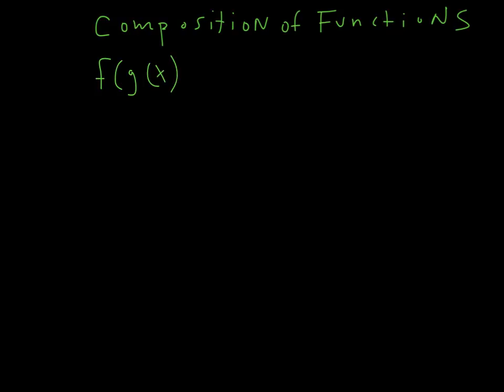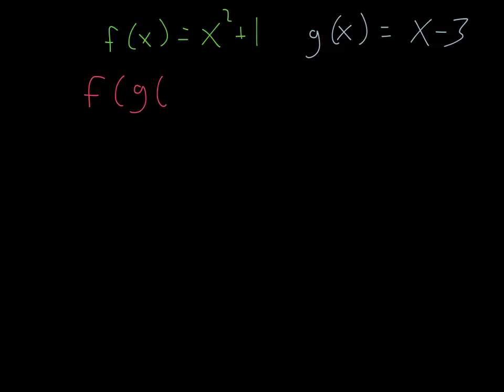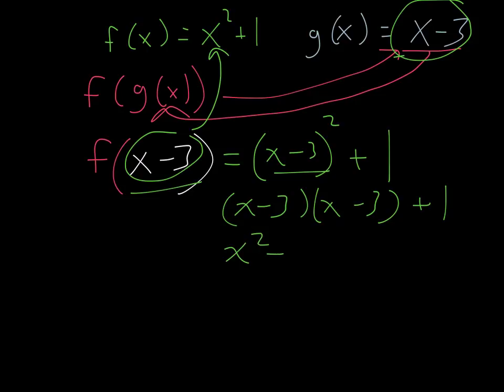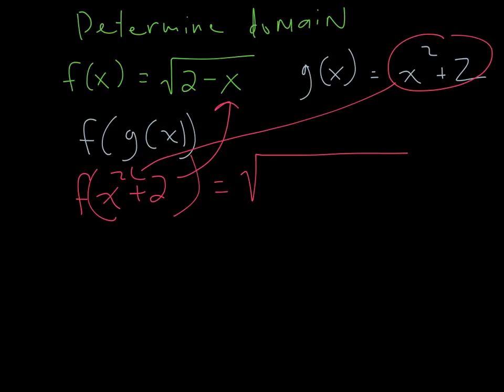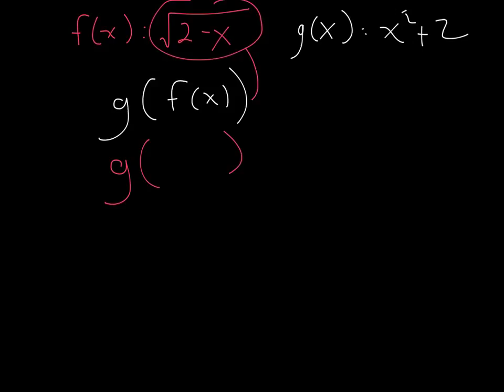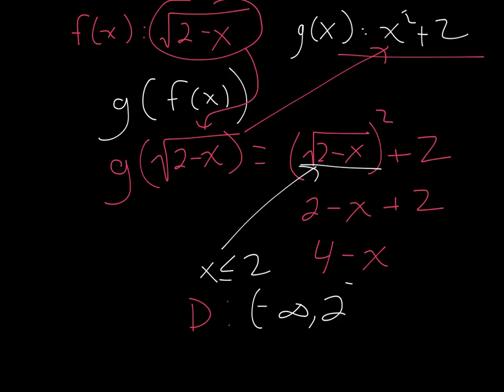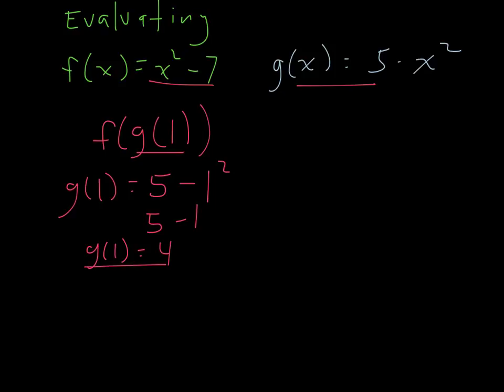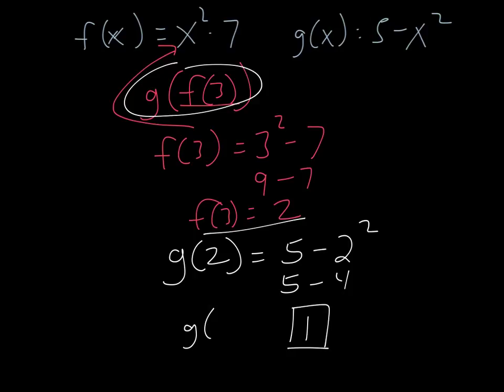Composition of Functions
Made with Explain Everything a video about composition of functions